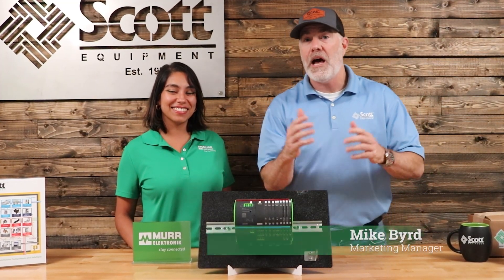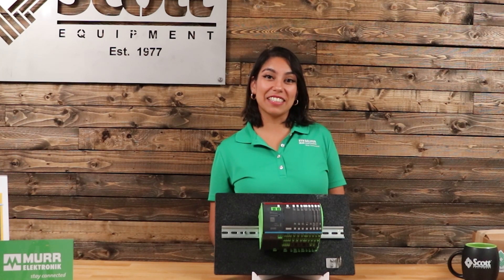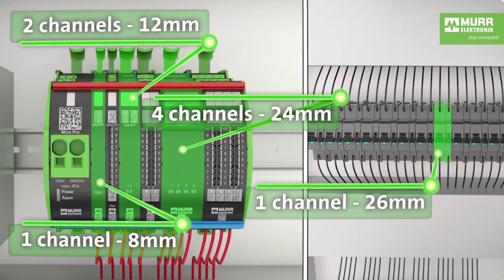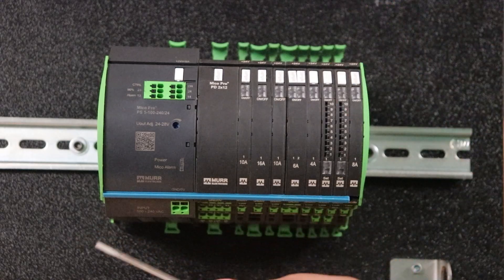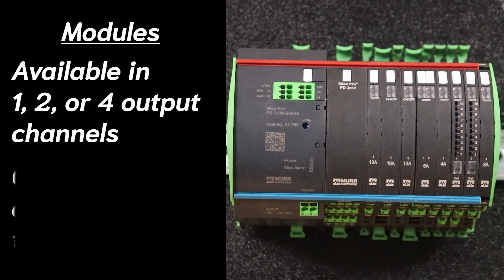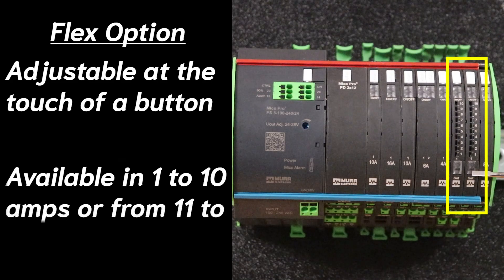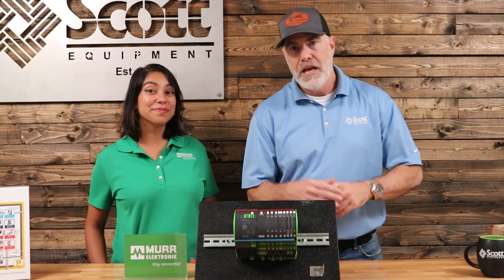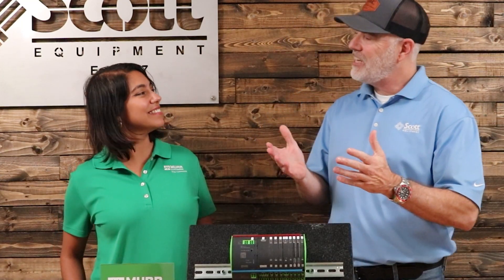Learn Everything You Need To Know About The Murrelektronik Mico Pro!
Maria visited Scott Equipment Company and explained exactly what the Mico Pro is and gives a great explanation why the Mico Pro is such a great product.

Murrelektronik views power management as the starting point for machine efficiency.

Power conditioning, properly sized power supplies, current monitoring, redundancy and energy savings are all considered when we assemble a solution for our partners. The combined technologies offered by Murrelektronik help you to achieve a solution tailored to your application, your budget and your peace of mind.

Reach out to your local Scott Equipment Company Account Manager with any questions about the Mico Pro or any Murrelektronik products.